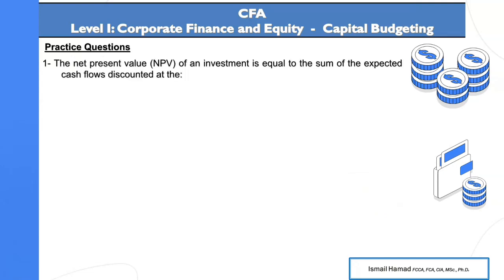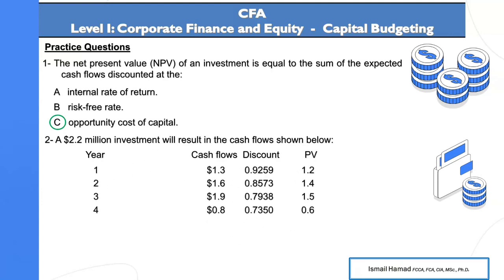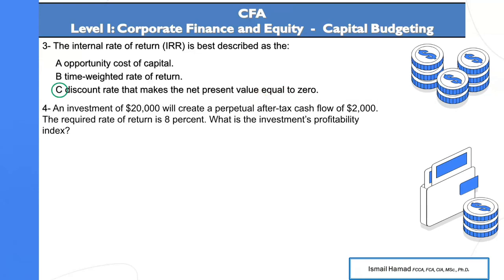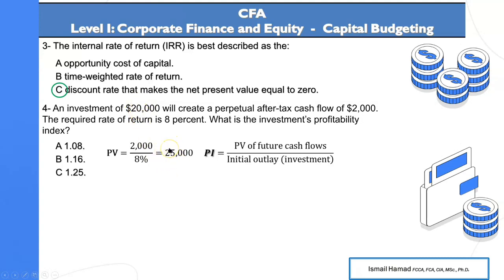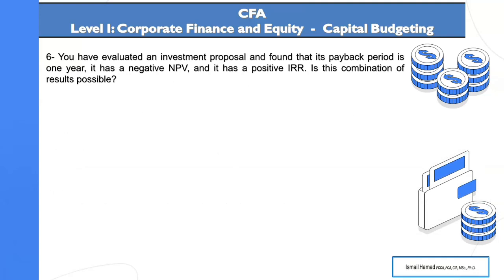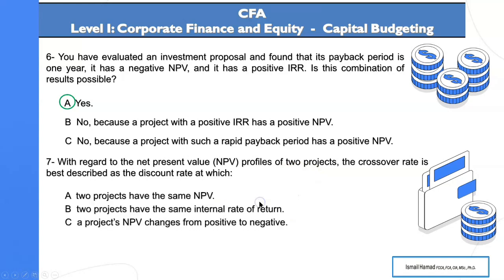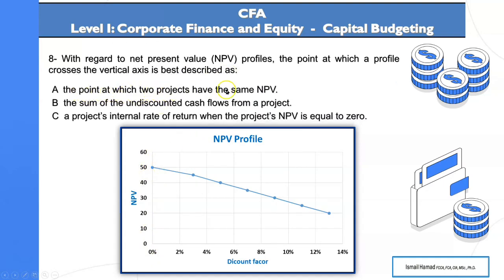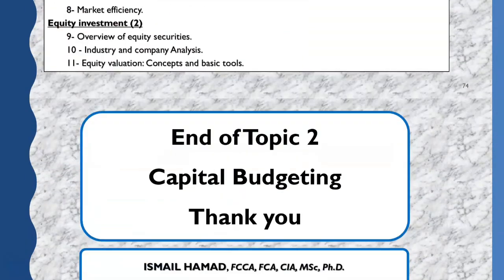CFA Level 1 | Video 7: Exam focused Q & A - Corporate Finance & Equity | Ismail Hamad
Welcome to the seventh video in our CFA Level 1 series. We aim to simplify intricate finance concepts for you. With over 25 years of experience in various finance sectors, I'm here to guide you through CFA Level 1. Let's make complex topics easy together!

This is the second video in a series on the CFA_level_1 course. The videos will cover many complex concepts in corporate finance in a simple style and easy-to-understand language.

I have over 25 years of experience in Qatar in the finance field, internal auditing, external auditing, and accounting in different sectors (Banking, offshore oil & gas, internal & external auditing, shipping, real estate, and the government sector). I held many positions, including Chief Financial Officer (Oil and Gas), # president, Finance (Shipping, offshore, and real estate), Internal Audit Supervisor (banking), and External Audit.

This video is about Your Ultimate Guide To CFA Level 1: Simplifying Complex Concepts Video 7. But It also covers the following topics:

Corporate Finance Simplified
Real Estate Finance Insights